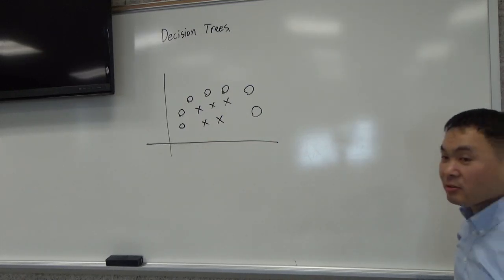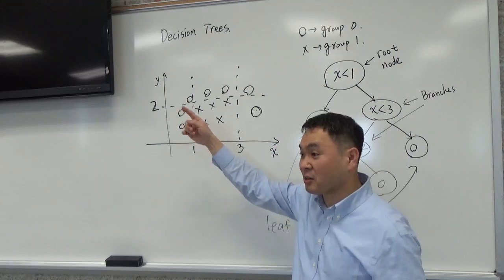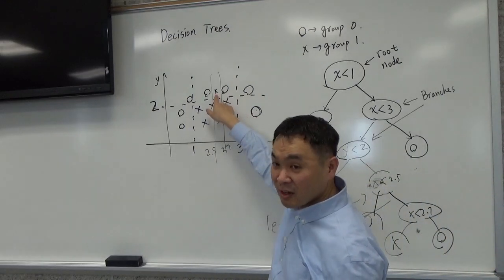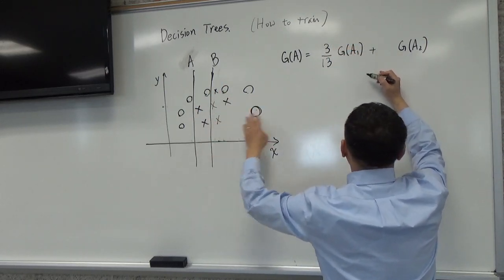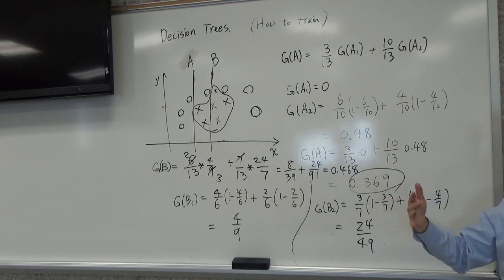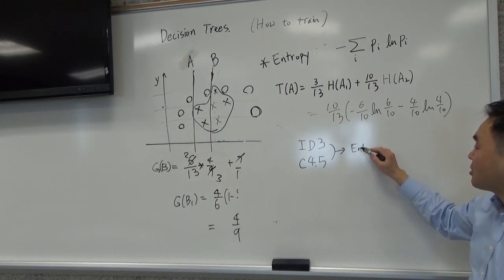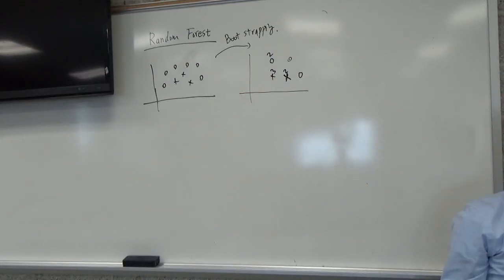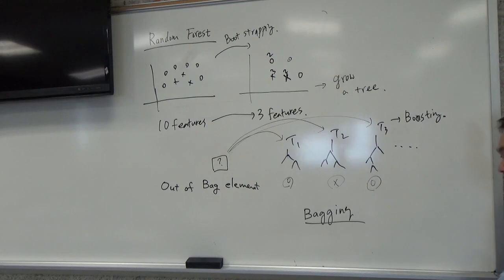Decision Trees and Random Forest